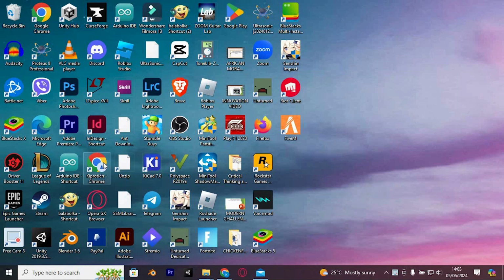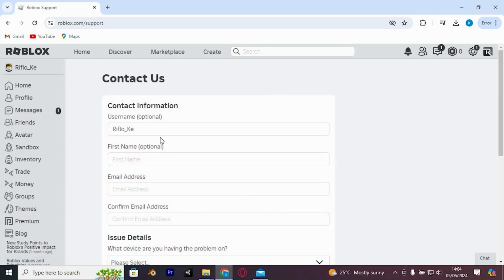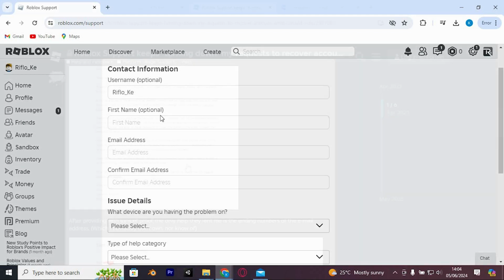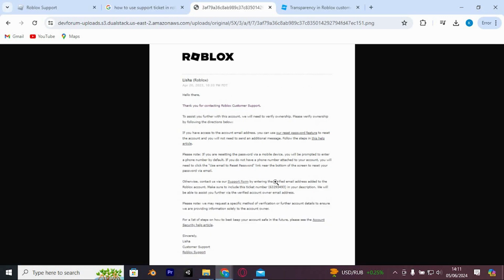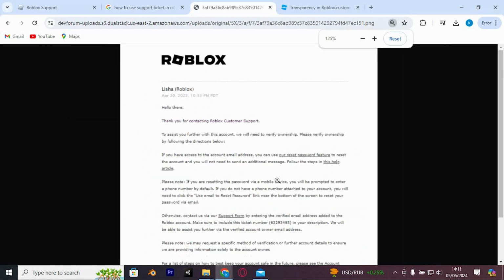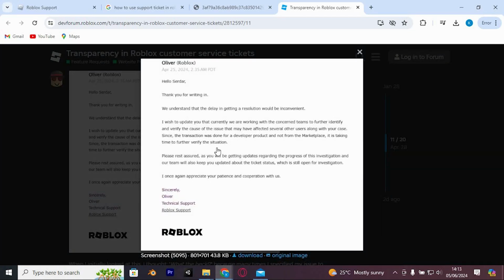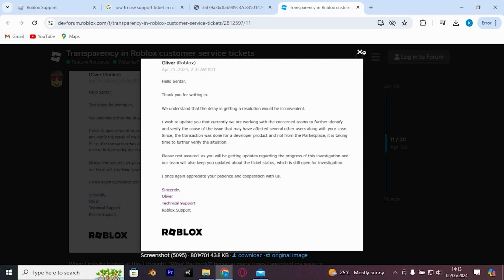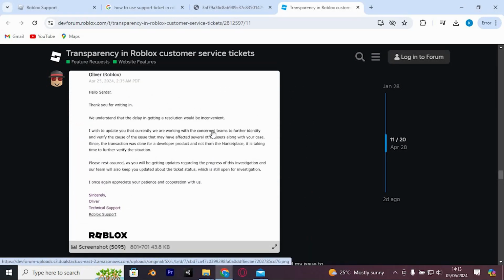How To Use Support Ticket in Roblox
Want to use a support ticket in Roblox? This video shows step-by-step how to contact Roblox support for account, technical, or gameplay issues efficiently.

Many Roblox users struggle because submitting a support ticket can be confusing, and it’s unclear which category or details to provide. This guide helps iPhone, Android, and desktop users create and manage support tickets effectively.

✦ use Roblox support ticket iPhone
✦ submit Roblox ticket Android
✦ Roblox help request tutorial iOS
✦ contact Roblox support desktop
✦ fix Roblox support ticket not working iPhone
✦ Roblox ticket submission guide Android

Applies to: Roblox on iPhone, iPad, Android, and desktop devices.